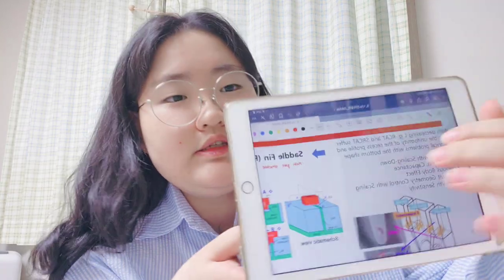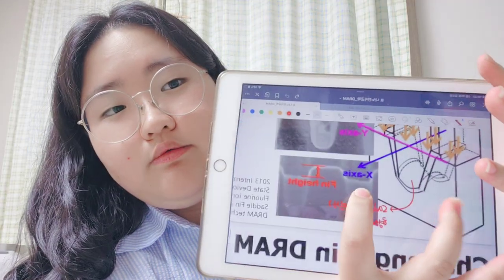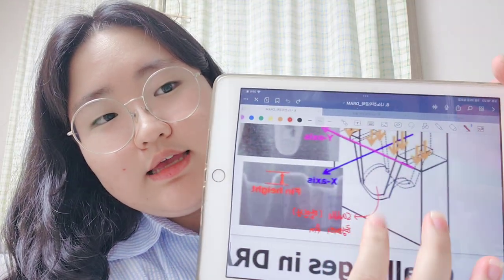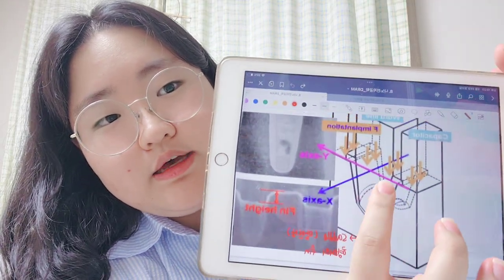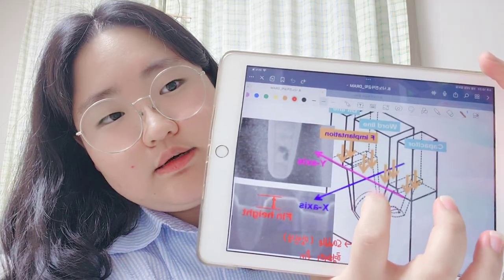나노전자공학 Review (Memory 1)